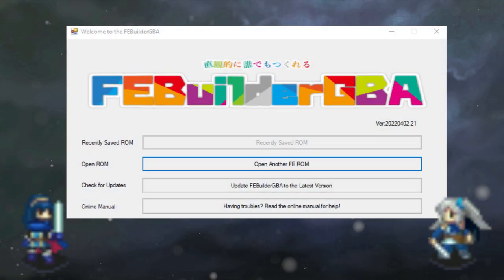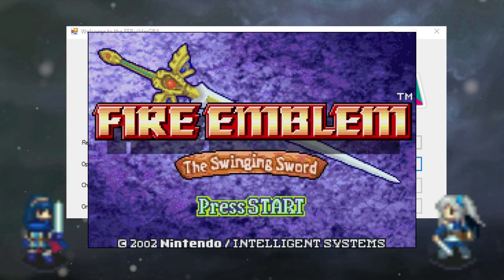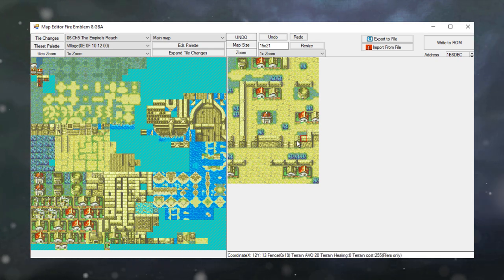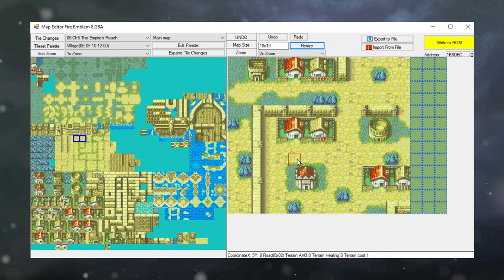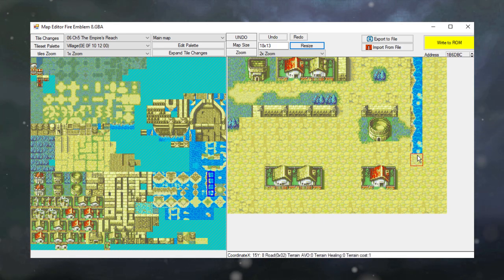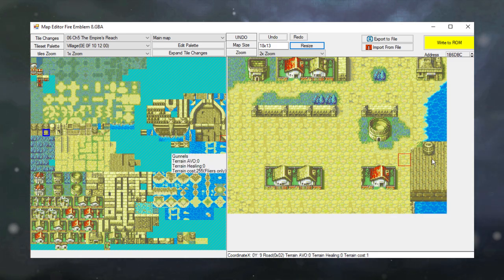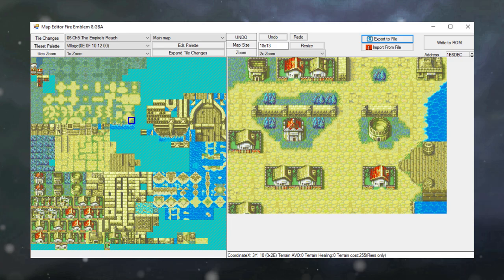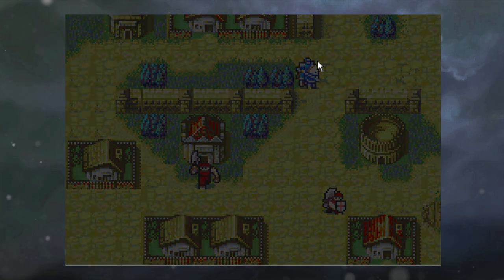Making Fire Emblem Romhacks: Making Maps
Making Fire Emblem Romhacks: Creating Maps